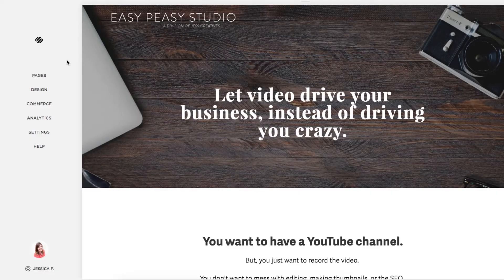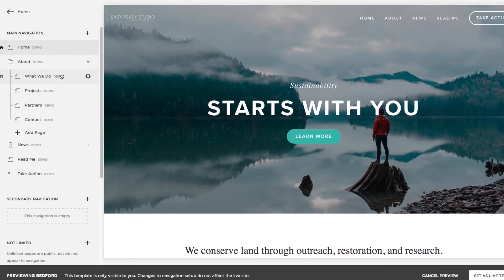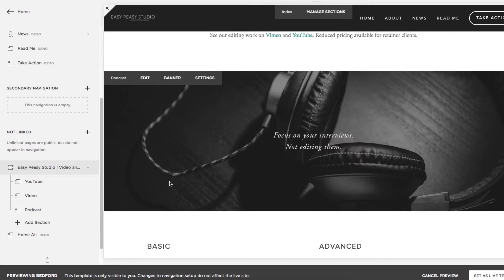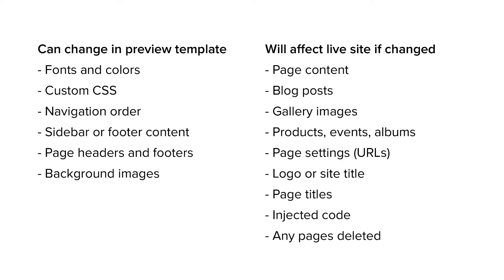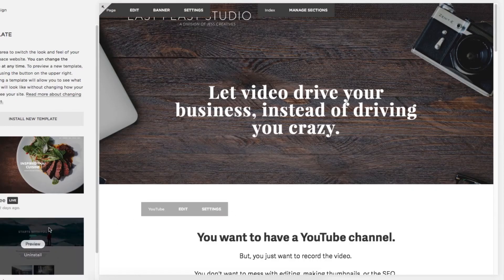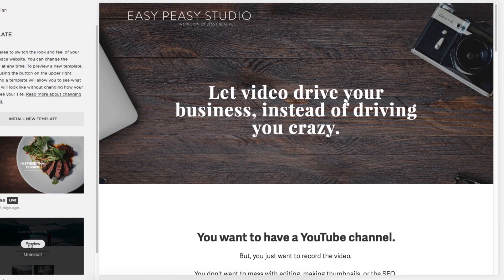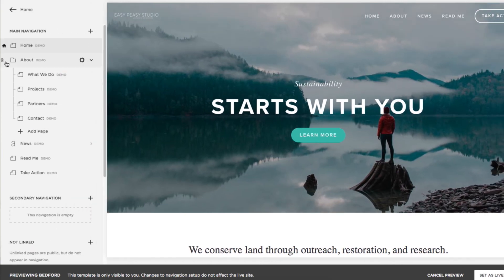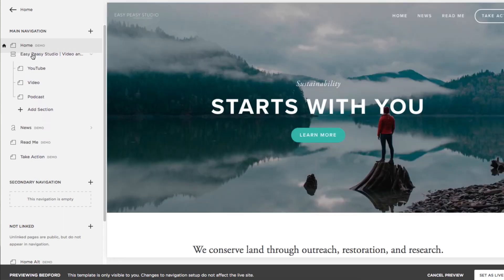How to Change a Squarespace Template or Theme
You want to change your Squarespace templates, but without starting from scratch? This video will show you how! The best tip is to make sure and export your design styles, or make a note of them, before you switch anything!